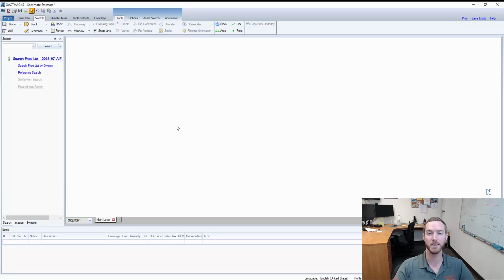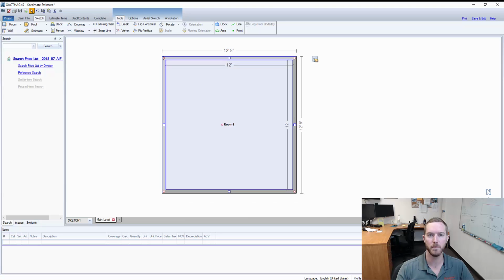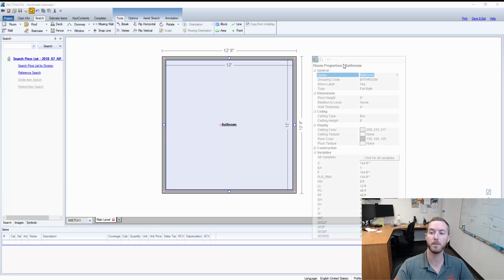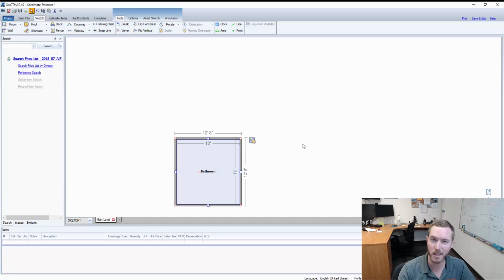Hotkey Highlights | F2 to Rename Room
This week's Hotkey Highlights video shows you how to quickly rename the rooms in your Xactimate sketch. Click the room and press F2 to quickly rename it! You can click the name of the room to load a name change and you can change the name in the properties, but the F2 hotkey is the most efficient way to change a room name. Enjoy!